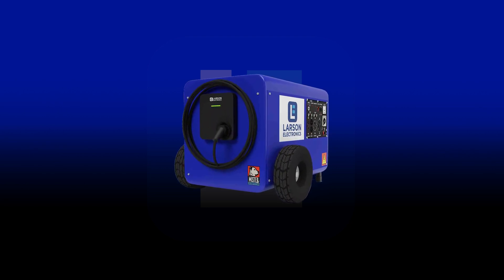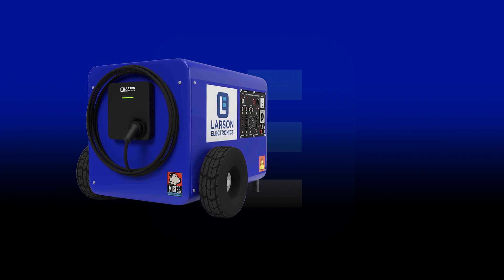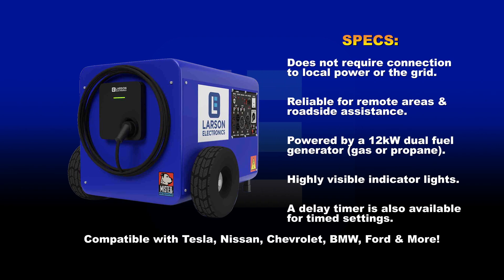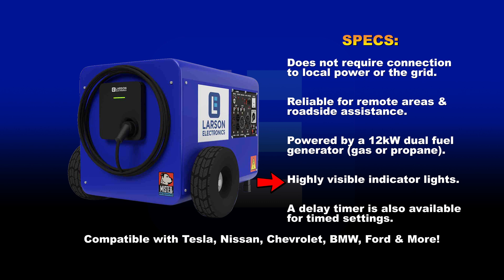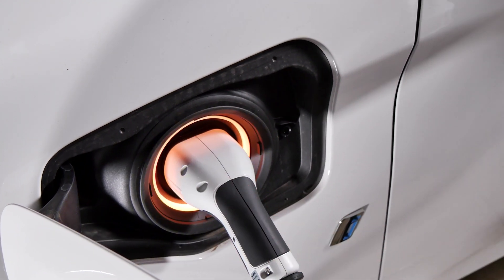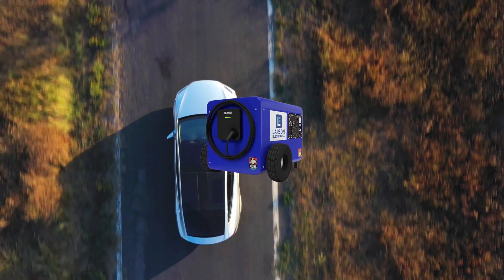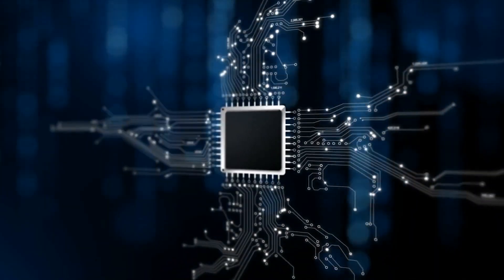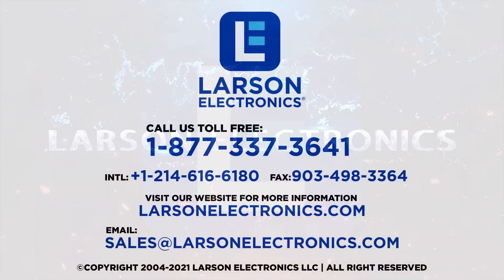Electric Vehicle Portable EV Emergency Charger - Tesla, Nissan, Chevy, BMW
Getting stuck on the side of the road with a failing car battery is a worst-case scenario for EV owners. Currently, devices for reviving EVs in emergency situations are limited – forcing individuals to call towing services when facing such issues.

With the Larson Electronics portable EV charger, you can avoid these emergencies and keep your EV battery charged at all times.